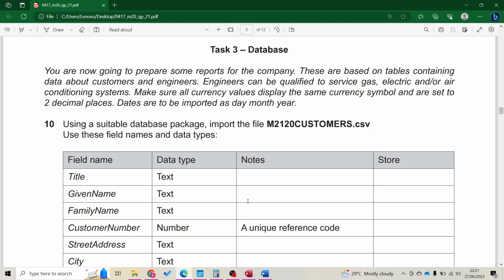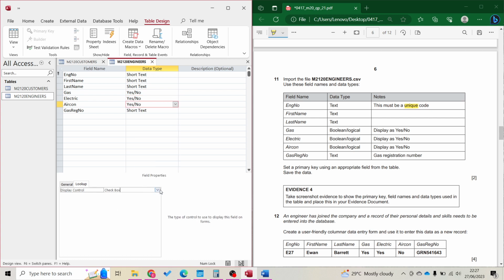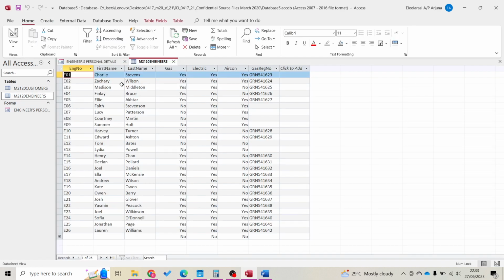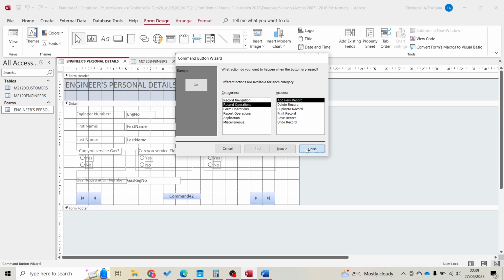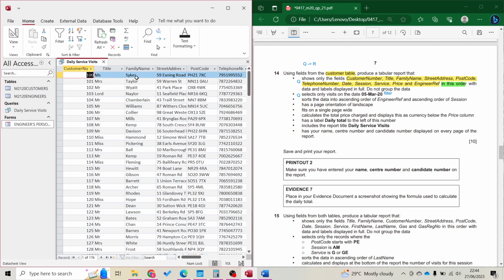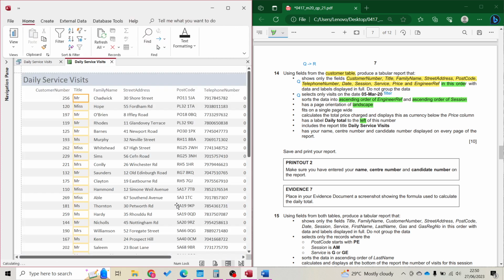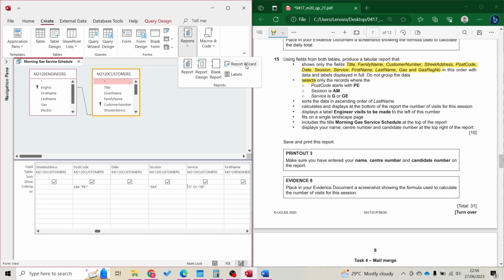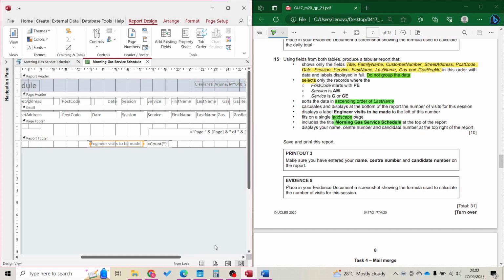IGCSE ICT 2020 March Paper 2 - Task 3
0:00 Introduction to Task 3
0:20 Import Database
6:19 User-friendly Columnar Form
19:38 Create one-to-many relationship
20:49 Report 1 (Printout 2 & E7)
33:00 Report 2 (Printout 3 & E8)